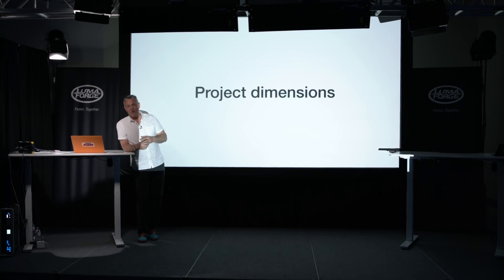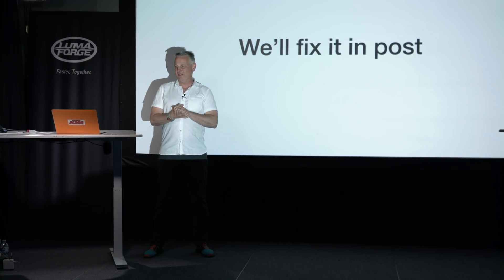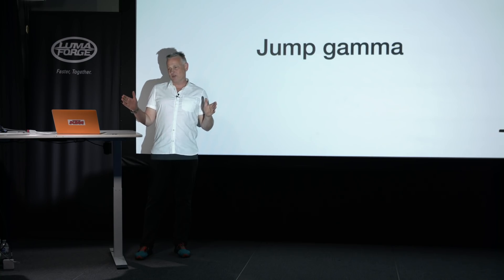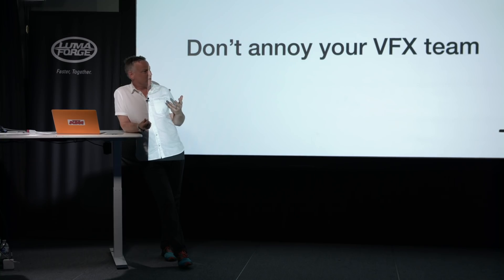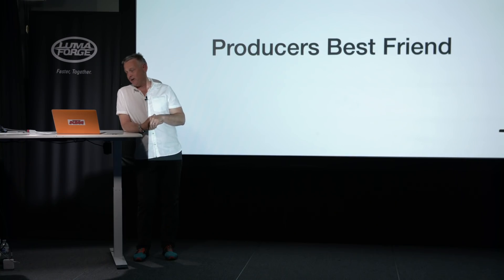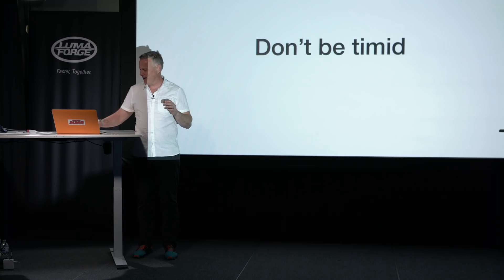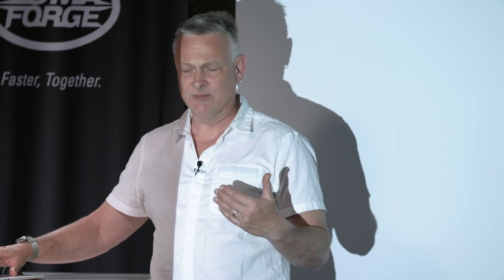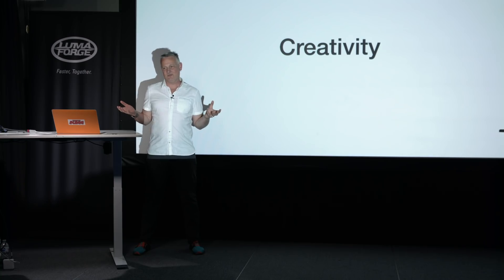Duncan Shepherd: 21 Tips for Editing 360 Video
Editing 360 video comes with it's difficulties. Editor Duncan Shepherd shares 21 Tips for editing 360 video. Duncan addresses stereo vs mono, ambisonic audio, color grading, proxy workflow, titles, deliverables, and much more.

Duncan Shepherd has been editing 360 video for years. He was the editor of the Paul McCartney VR experience. You can read about that project over at FCP.co.

Duncan edits within Final Cut Pro X. With the release of 10.4, FCPX added a full VR pipeline. Duncan makes use of these tools on most of his projects.

Contact Duncan directly:
DUNCAN SHEPHERD FILMS